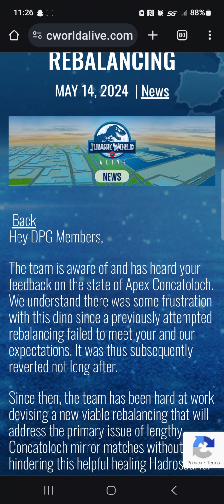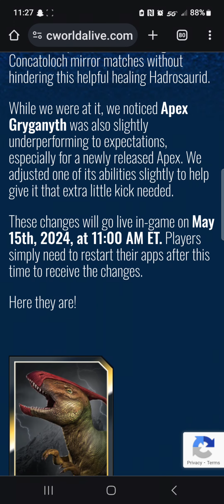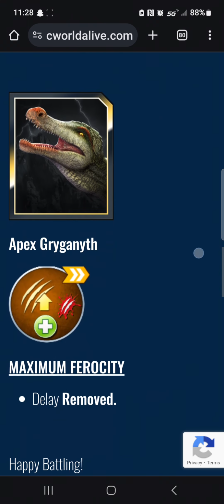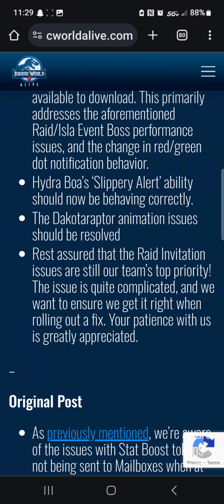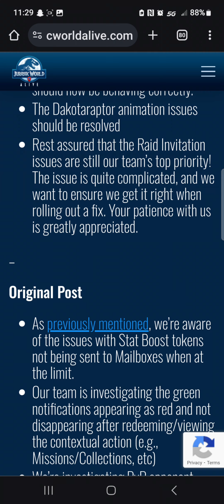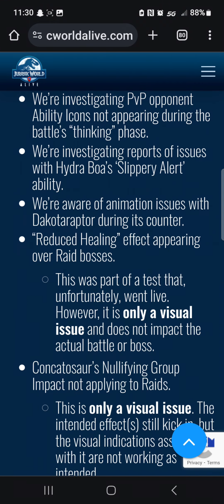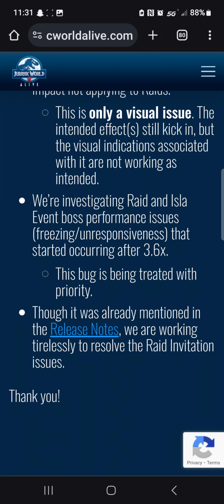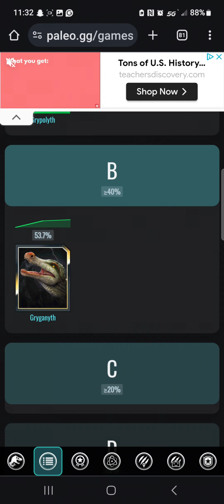MAY 15TH CONCATOLOCH + GRYGANYTH REBALANCING! (Jurassic World Alive)